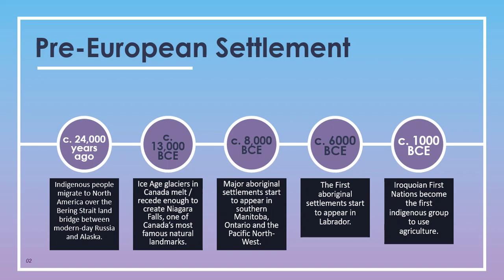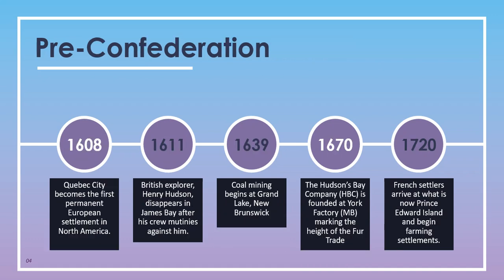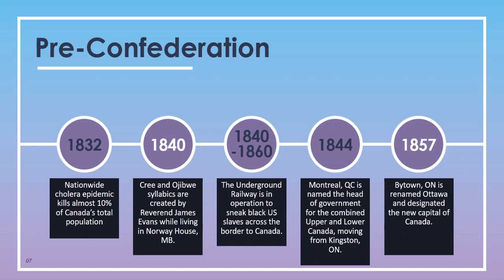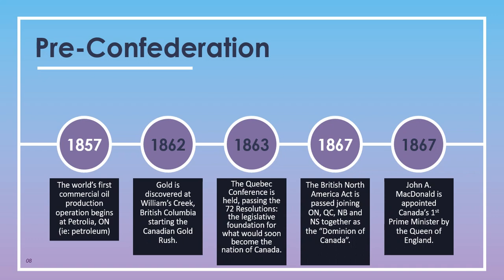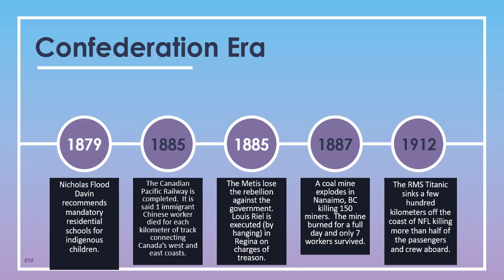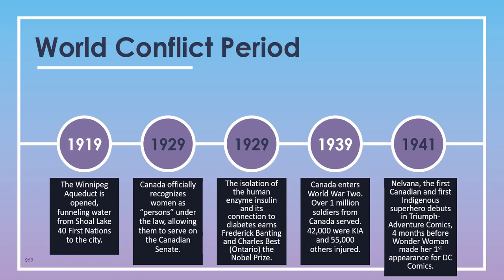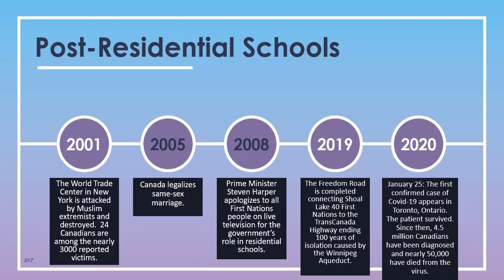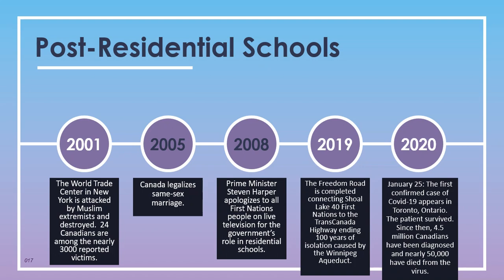Canadian History Timeline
History Lesson #2: A brief overview of Canadian History from the arrival of Indigenous peoples to the COVID-19 pandemic